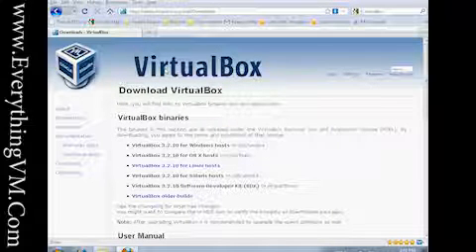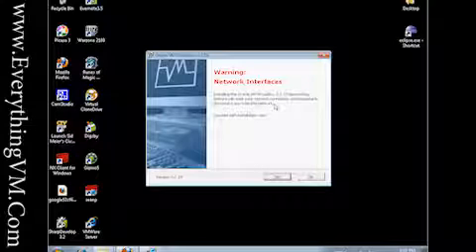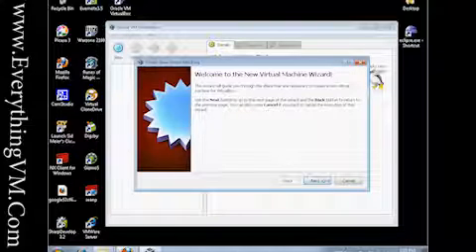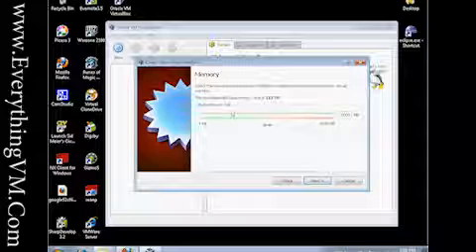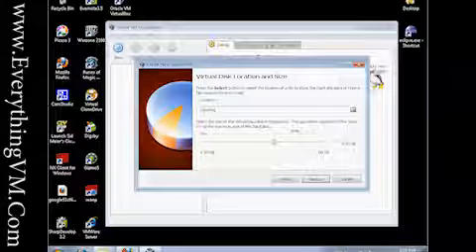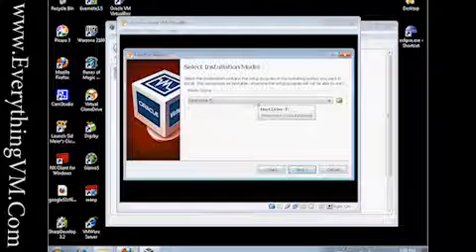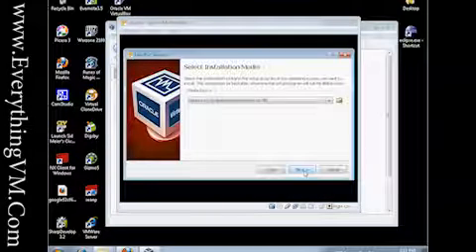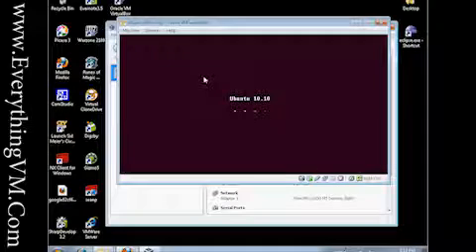Oracle Virtual Box Tutorial Part 1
How to Install Virtual Box and create an Ubuntu 10.10 Virtual Machine

In this video, we take a dive into setting up a virtual environment using VirtualBox and Ubuntu. Whether you're a beginner looking to learn about virtual machines or need a virtual setup for development or testing, this tutorial has you covered! I'll walk you through every step of downloading and installing VirtualBox, followed by creating and configuring an Ubuntu virtual machine.

What you'll learn:
 * How to download and install VirtualBox on your computer.
 * Step-by-step instructions on creating a new virtual machine.
 * How to install Ubuntu on the virtual machine and get it running smoothly.

Have questions or suggestions? Leave them in the comments below!